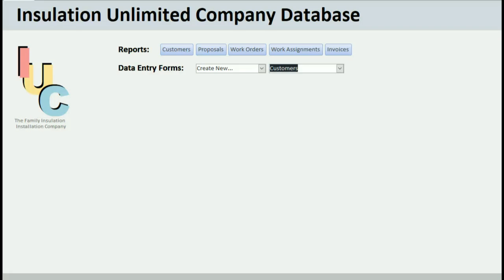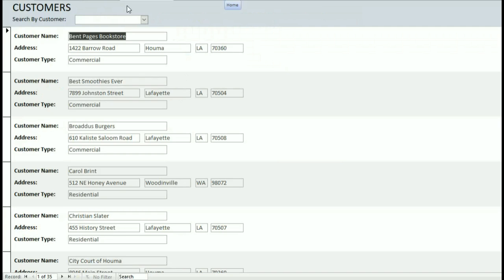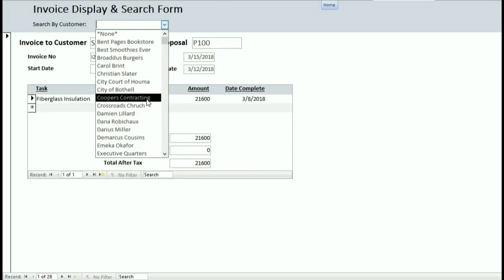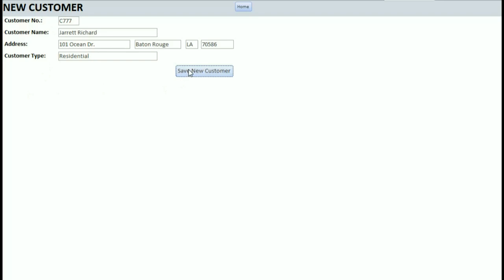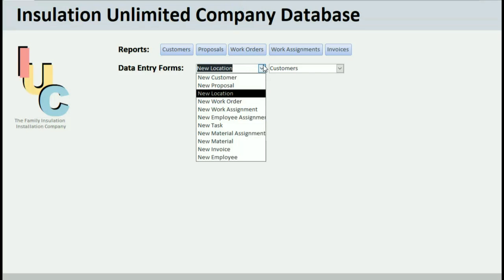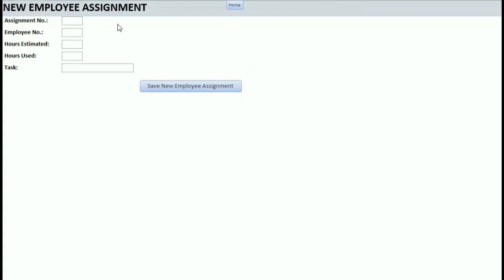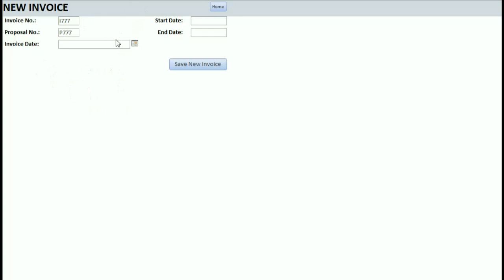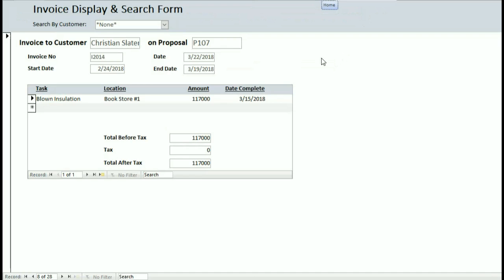IUC Database Interface Demonstration Video for Upload C00071249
Insulation Unlimited Company Database Interface Demonstration
for INFX 435 by Jarrett Richard